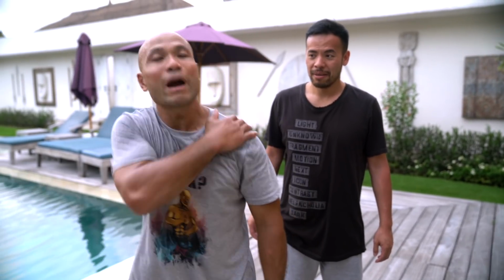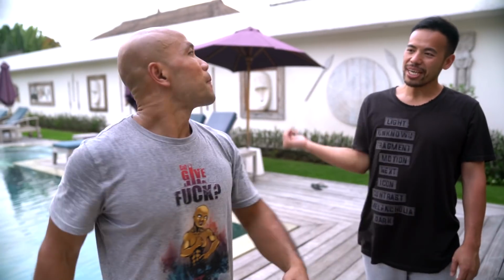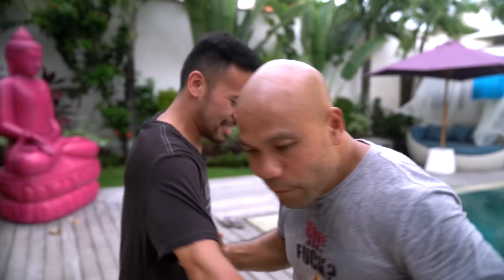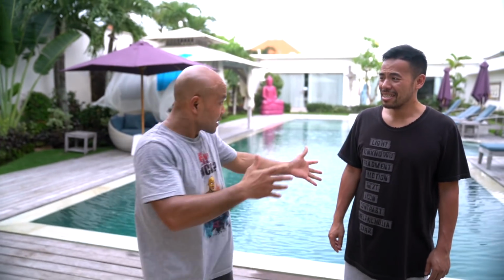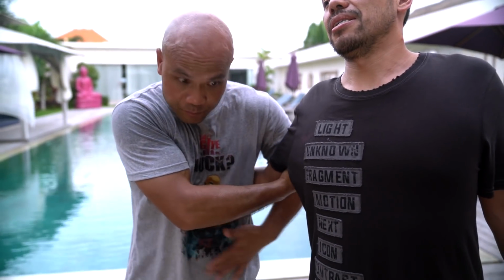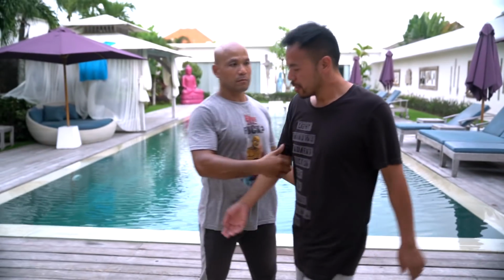Tai Chi for Beginners with Master Wong [EP_002]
In this special series we will be teaching Tai Chi 8 form for Beginners with Master Wong. Every Thursday we will teach a new move to add to your form and tai chi practice. Start from Ep_001 - Ep_007 to complete.

Come See Us This Month in The US! :D
**Only $19 Tickets for the first 50 Action Takers**

Manifestation Water Bottles Currently SOLD OUT!!

🤔Want to Ask Eric a Question? 🤔
Drop your questions here: ► m.me/MasterSriAkarshana

💡 ERIC’S RECOMMENDATION:💡

EQUIPMENT USED TO FILM THE SHOW:

► CAMERA - CANON 80D
► SIGMA LENS
► CAMERA TRIPOD
► STUDIO LIGHTING
► RODE MICROPHONE
► APPLE MACBOOK 15 RETINA

All Fanmail to:
H Akademy LTD
Lincoln,
LN5 5JZ

Also available on ( Spotify, Apple Podcasts, Google Store )